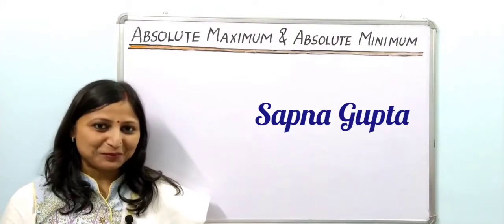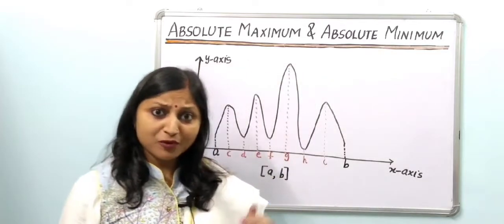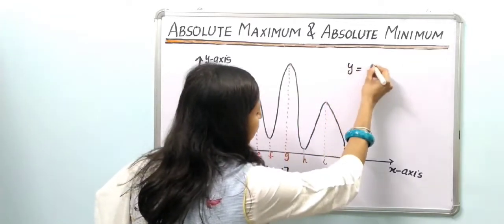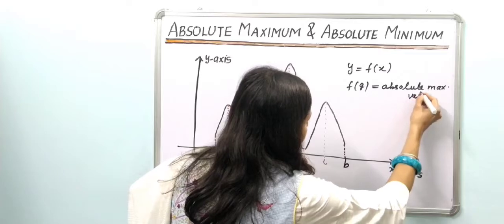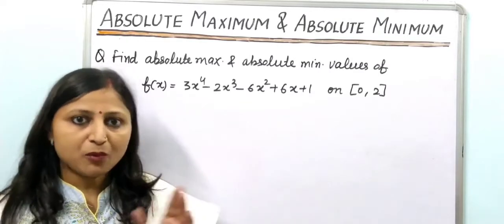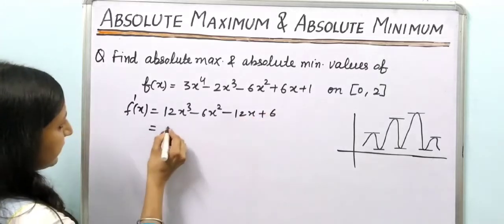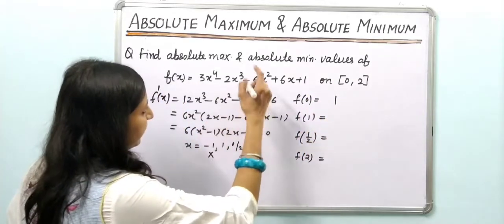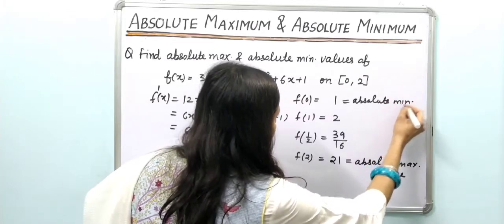Concept of Absolute maximum and Absolute minimum